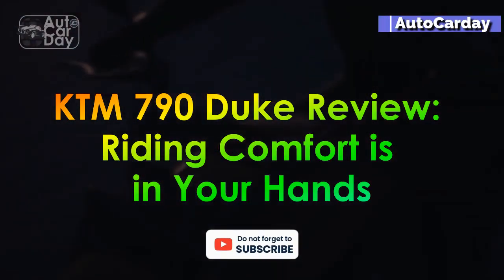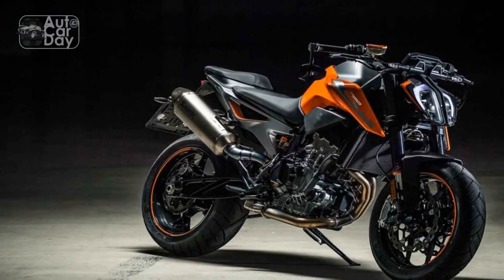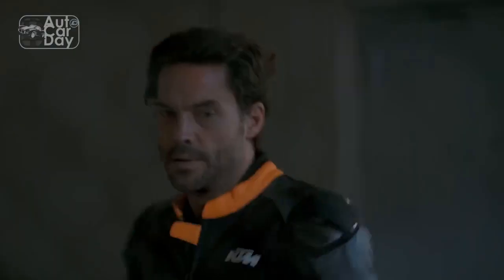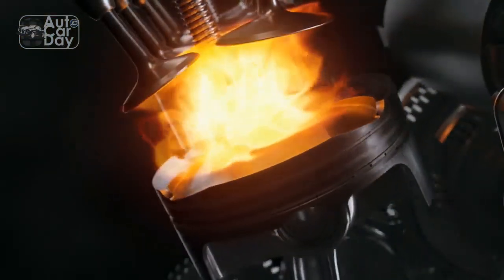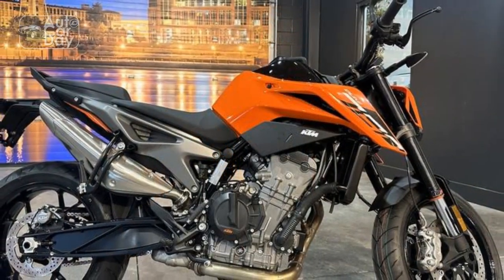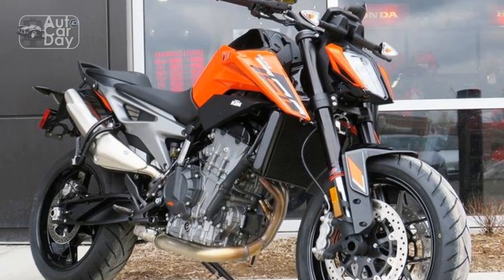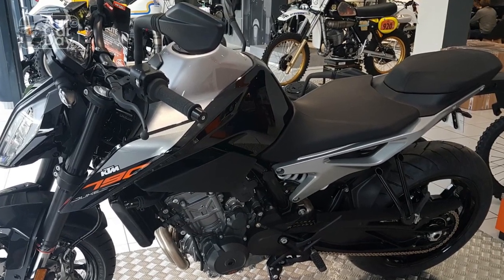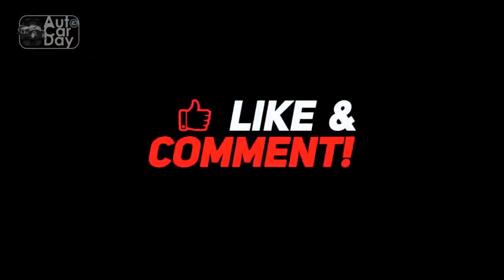KTM 790 Duke Review, Riding Comfort is in Your Hands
1. We use trusted media sources in loading news and narrative content that we provide, in order to maintain accuracy and facts. We also include sources as references. please visit the sites we provide for more in-depth information related to the information or discussion we raise.

2. The material we use in making this video, is free and non-copyrighted content, or Creative Commons content, with fair use of content. If there is a problem or material that we use in the video in this channel, or there is a discussion about future business.